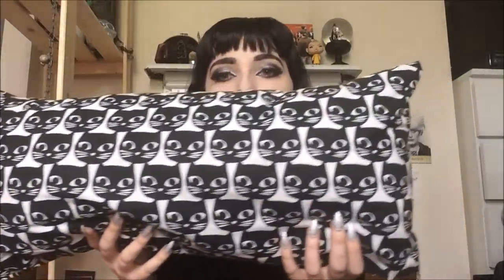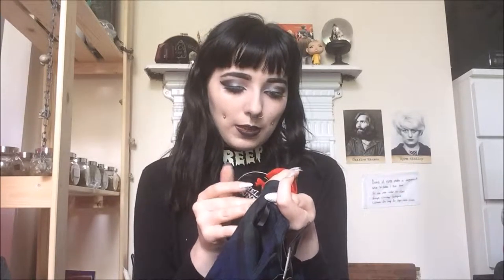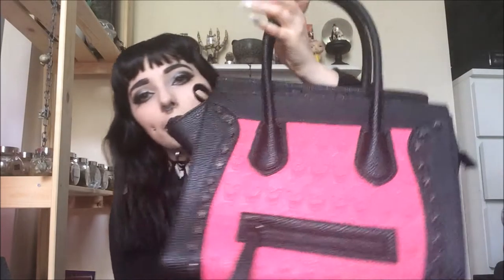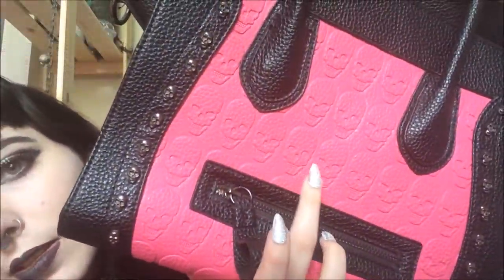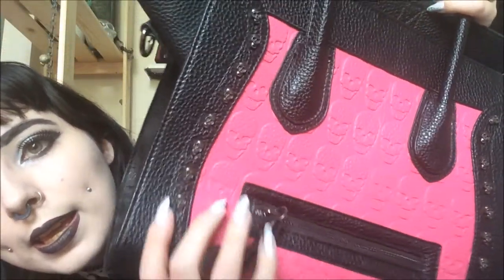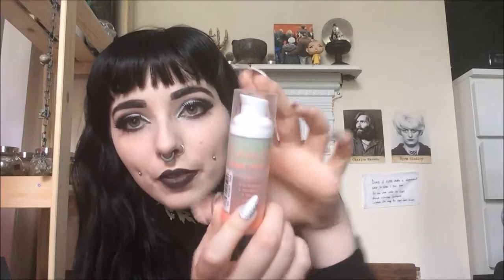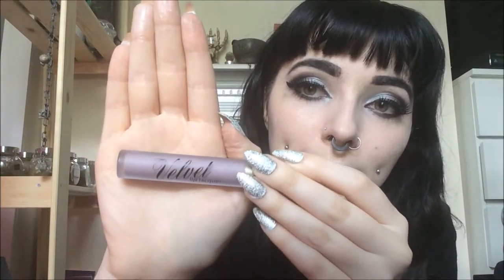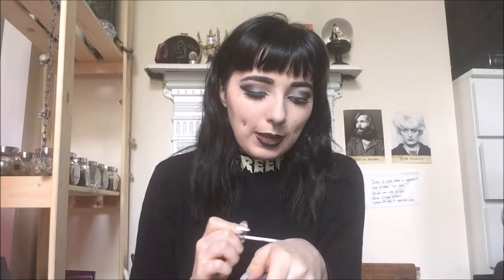July Favourites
Little bit late but I hope you enjoy it anyway!